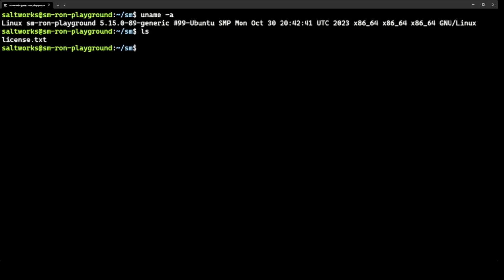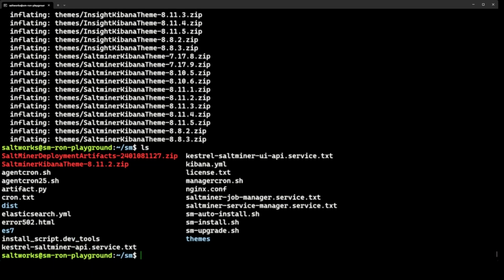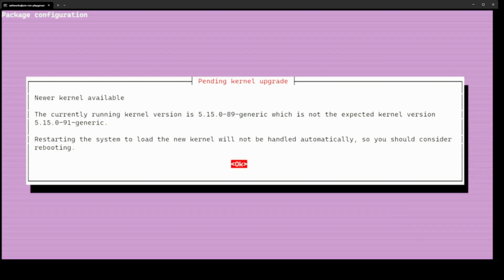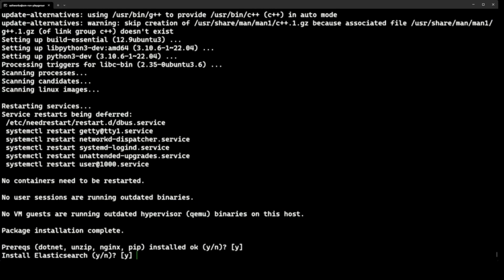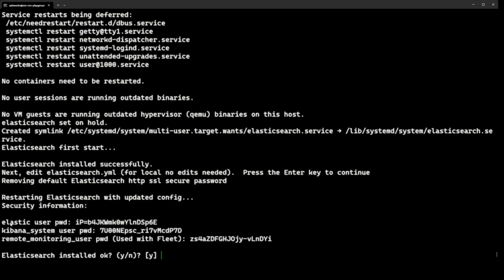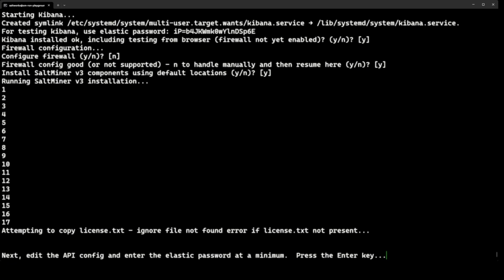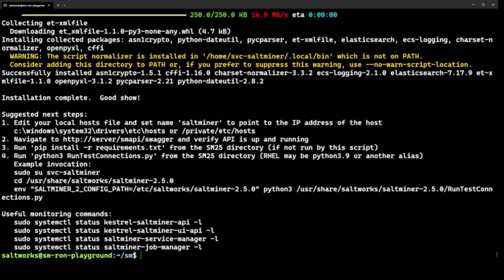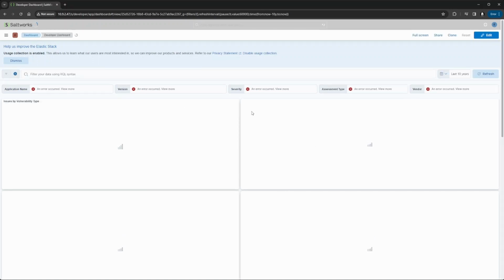SaltMiner Install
Watch this video on SaltMiner's installation process in real time guided by Ron Foster, Client Principle at Saltworks Security. SaltMiner is a PenTest tool made for PenTesters by PenTesters.

and

00:00 – Intro and Prerequisites
01:15 – Get Saltminer and prepare installer
02:30 – Start installer
03:00 – Install prerequisites
05:22 – Install Elastic
08:00 – Install Kibana
10:00 – Install saltminer and configure API
12:29 – Login to Saltminer